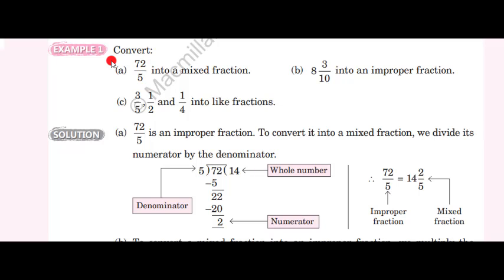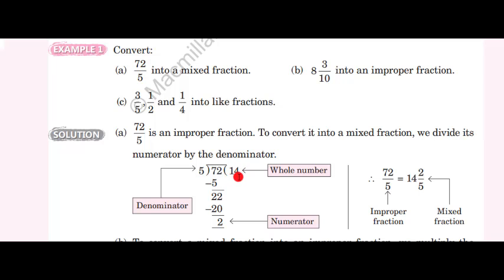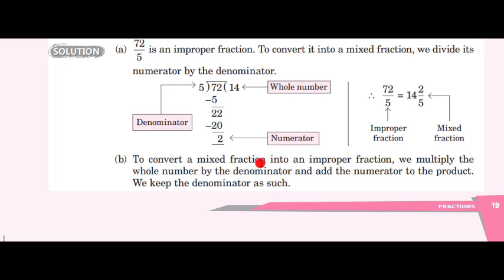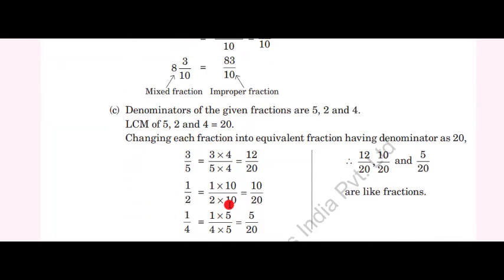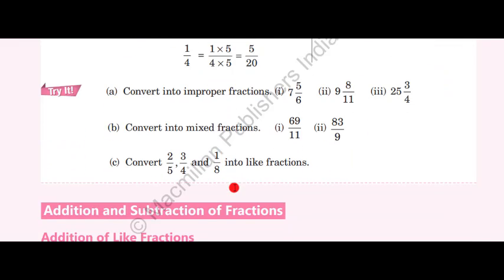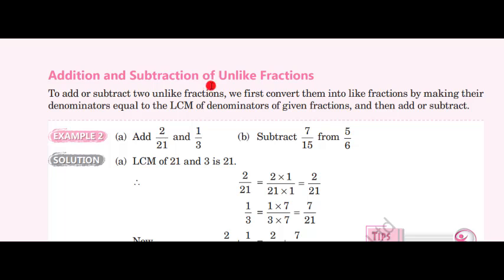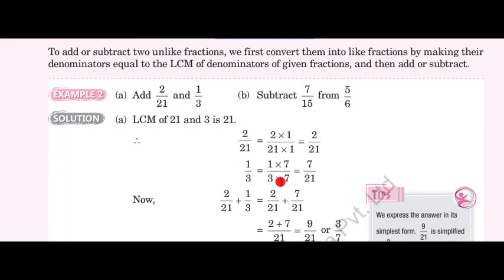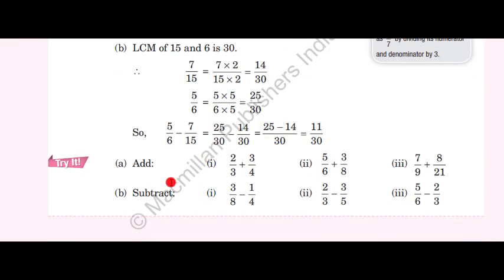Grade 7 mathematics Types of Fractions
by Dr CB Jose working at St Xavier's school Jaipur Rajasthan as mathematics teacher Macmillan publication mathematics chapter 2 CPA